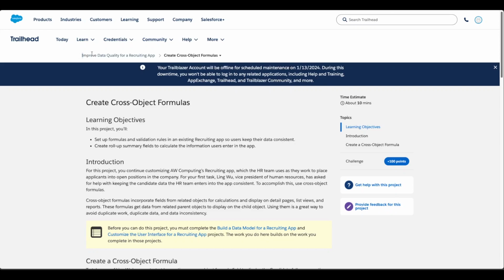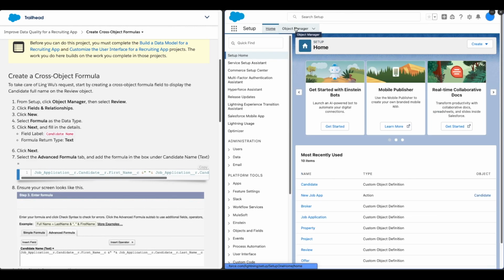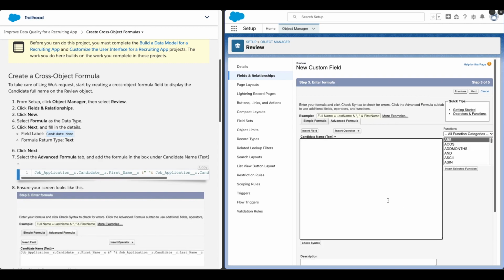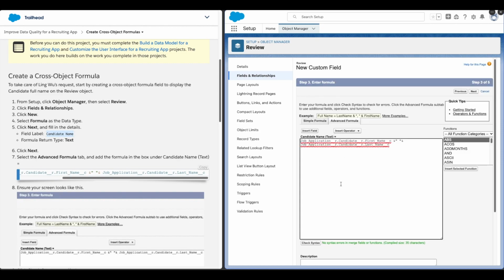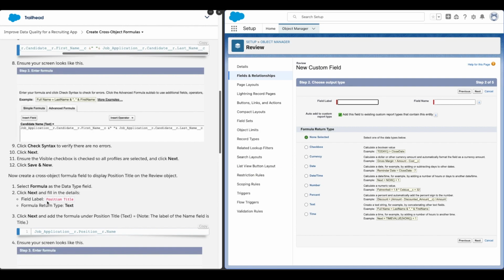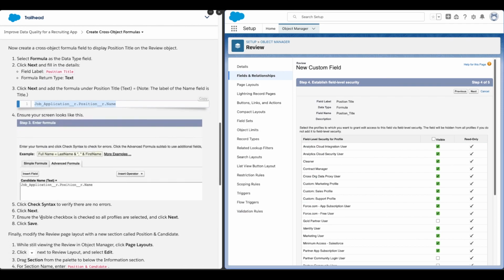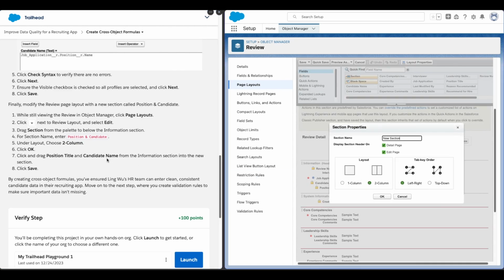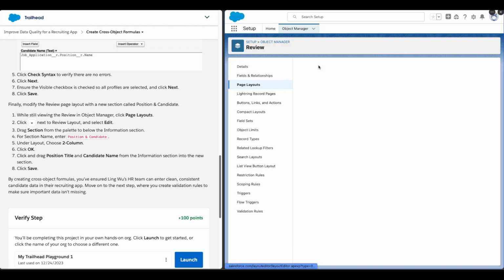Create Cross Object Formulas | Improve Data Quality for a Recruiting App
Welcome to our salesforcetrailhead tutorial on how to "Create Cross Object Formulas " in the project module "Improve Data Quality for a Recruiting App ". In this video, we'll create cross object formulas using API.